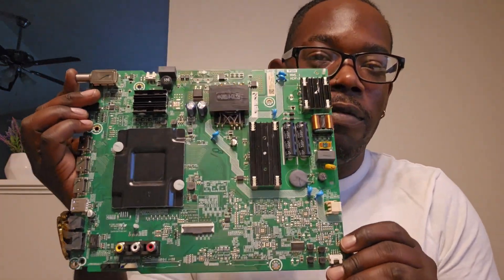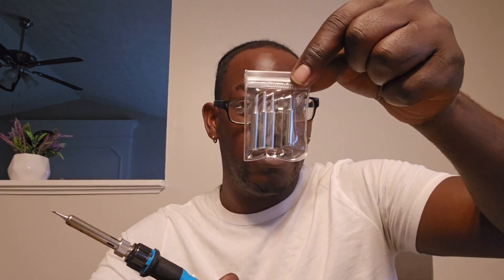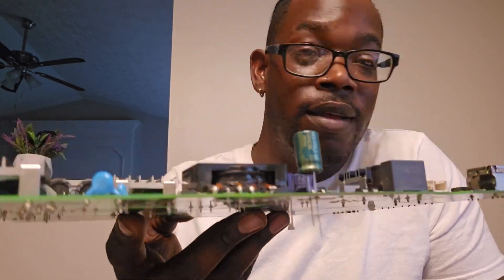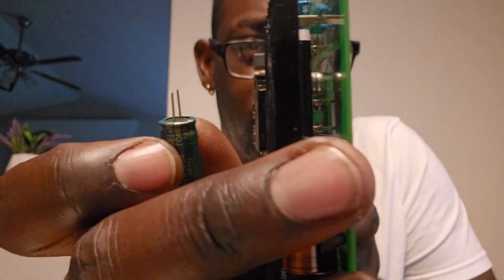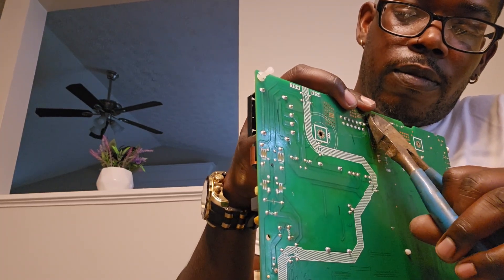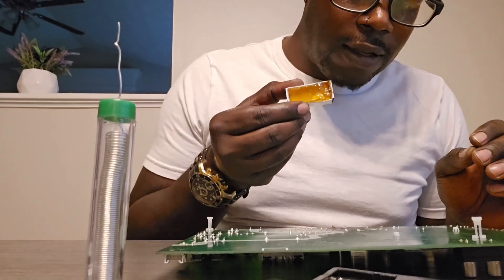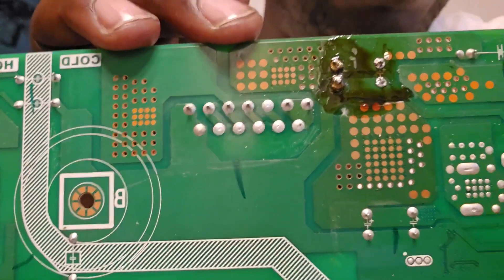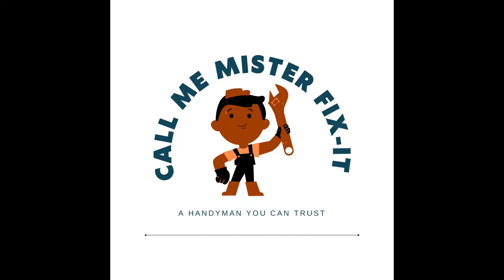Hisense TV motherboard repair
Adding a new capacitor onto a motherboard using solder

Capacitor:
Cermant 10PCS 400V 10UF Capacitor...

Soldering Gun:
Soldering Iron Kit, 80W 110V Fast...